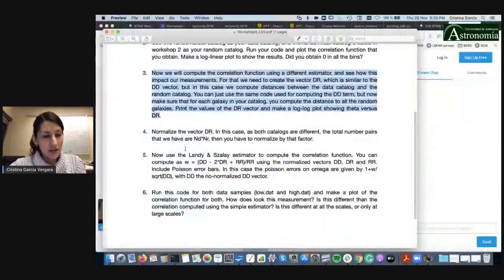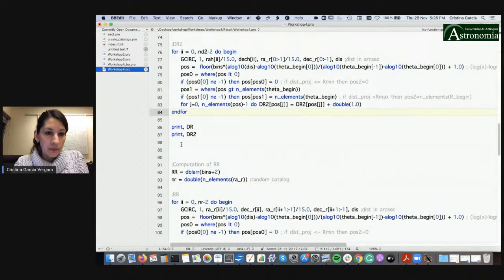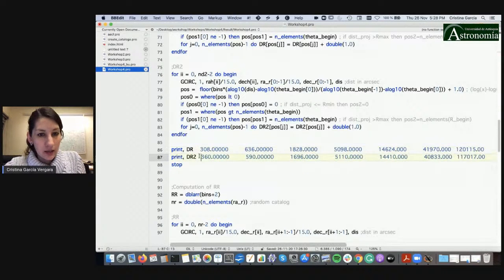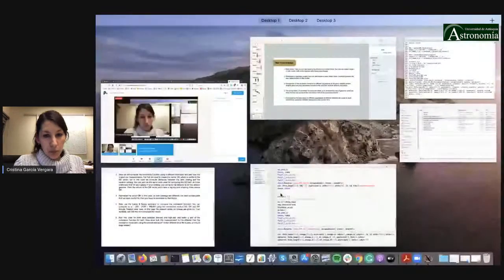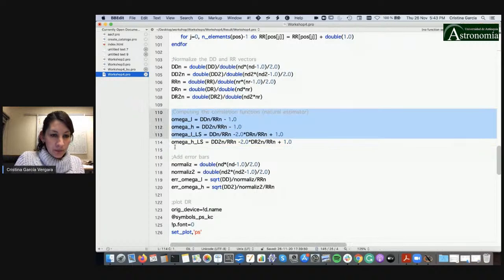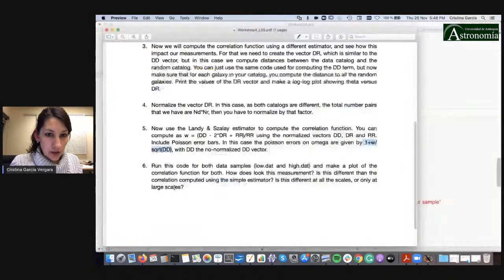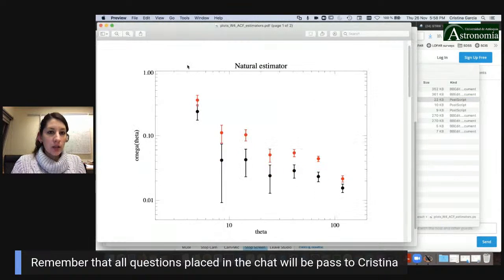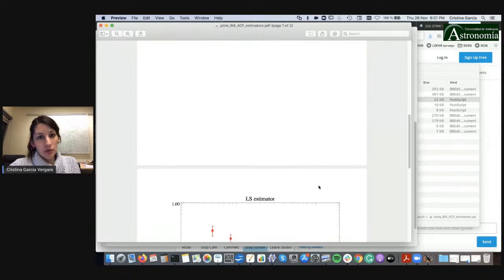AstrotwinColo2020 - The large-scale structure of the universe - 16/20